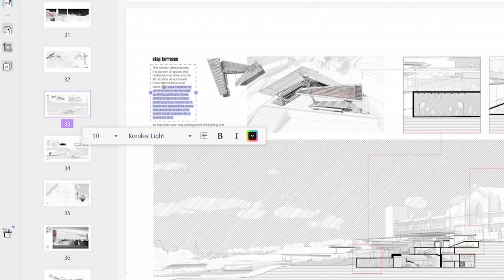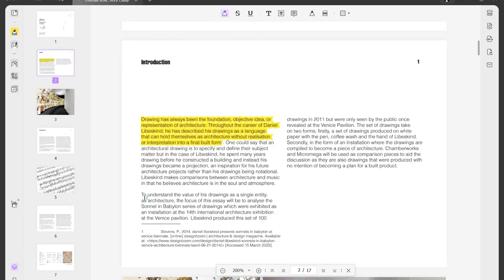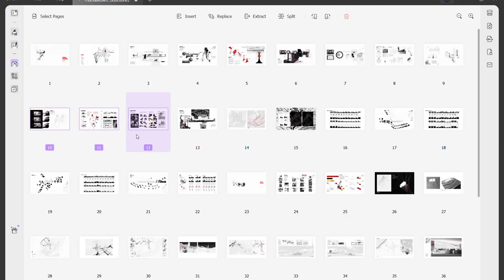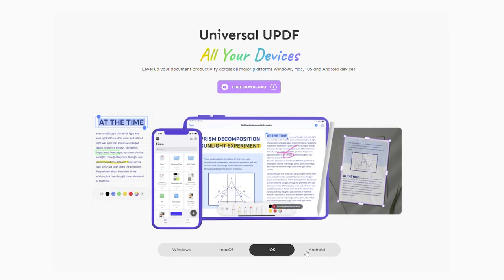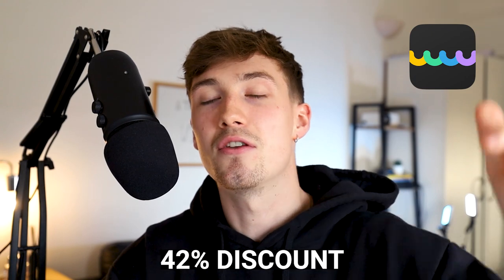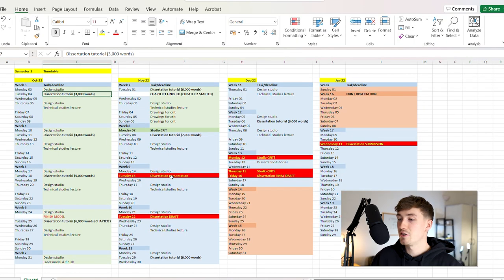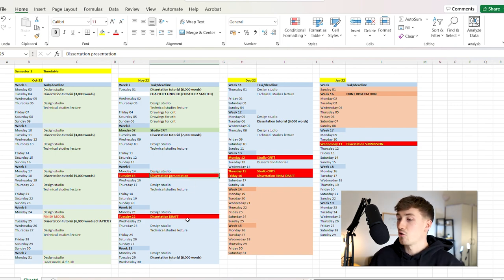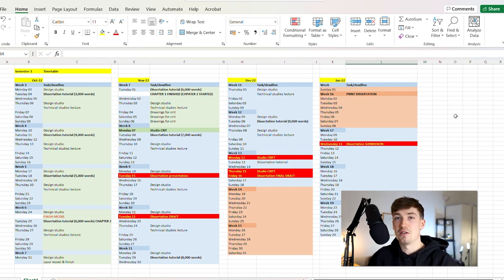Time Management Tips for Architecture Students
0:00 intro
0:52 UPDF
1:47 time management summary
2:05 tip 1 - time is in your control
3:00 tip 2 - use a to do list/table
6:02 tip 3 - time blocking
7:34 tip 4 - artificial deadlines
9:04 tip 5 - protected time

My Favourite Architecture Equipment:
MY LAPTOP - Dell XPS 15